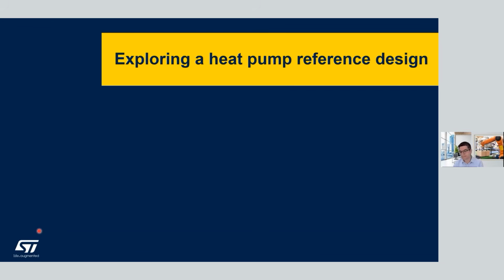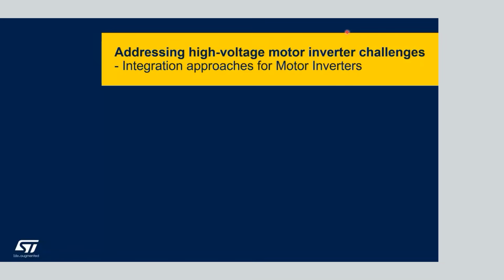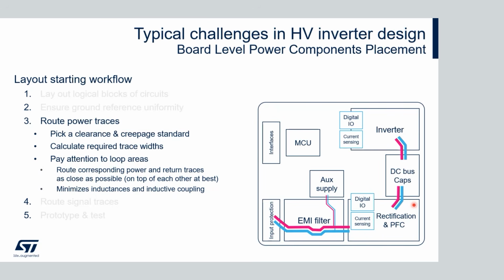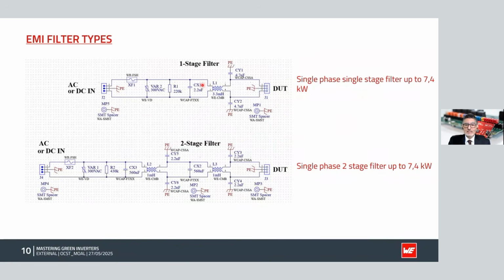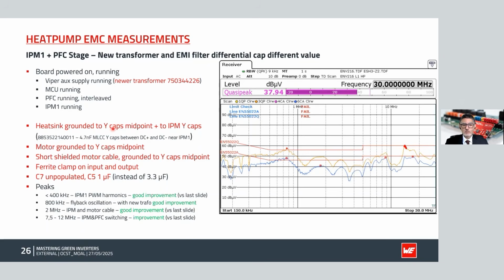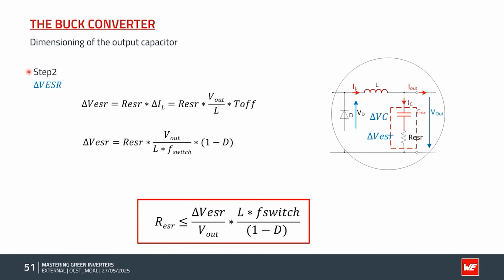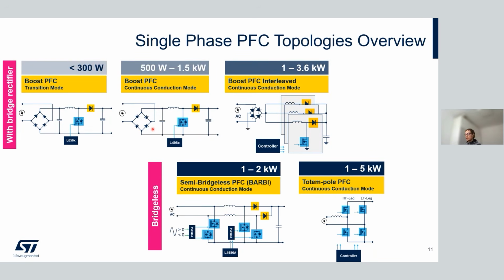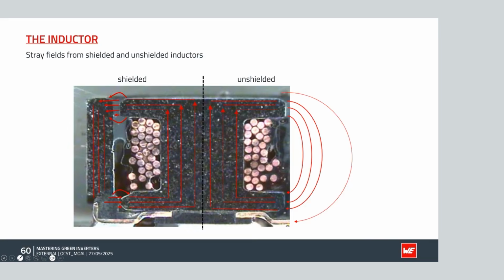Mastering motor inverters: balancing efficiency, space, and cost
In this online seminar, our experts from Würth Elektronik and STMicroelectronics delve into the intricate balance between energy efficiency, space constraints, and overall cost. The session will explore various integration approaches for inverter power stages and compare different topologies for the power factor correction (PFC) stage. You will gain insights into filter design and learn how to select components effectively for electromagnetic compatibility (EMC).
Additionally, our experts will share best practices for layout design to ensure optimal performance and compliance focusing on a heat pump reference design are valid also for other motor control applications.